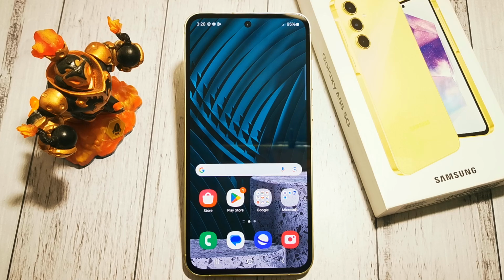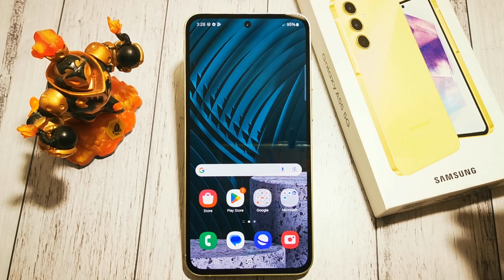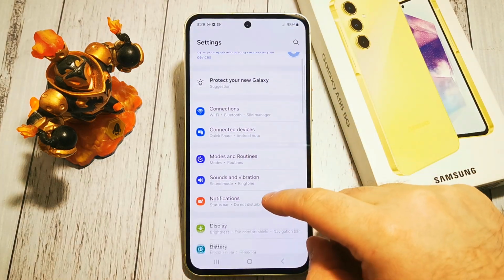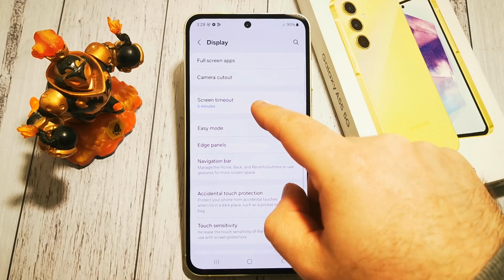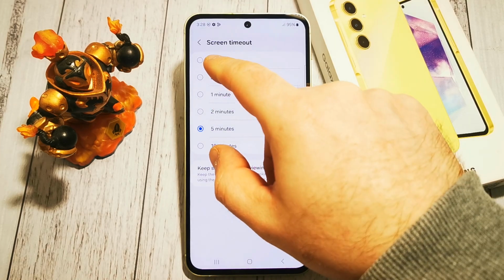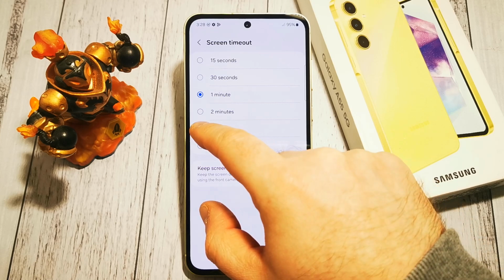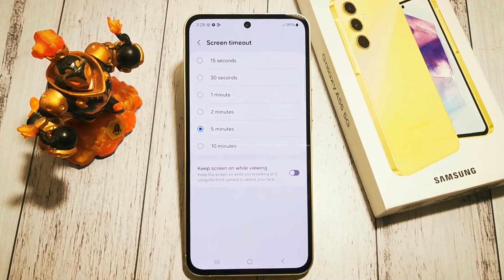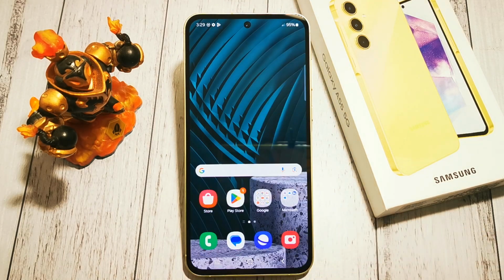SAMSUNG GALAXY A55: How to change screen zoom | Quick Guide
Title: 🔔 How to change screen zoom in Samsung Galaxy A55 🔔

Steps to change screen zoom in Samsung Galaxy A55:

Tap Screen timeout
Select one of prefered options